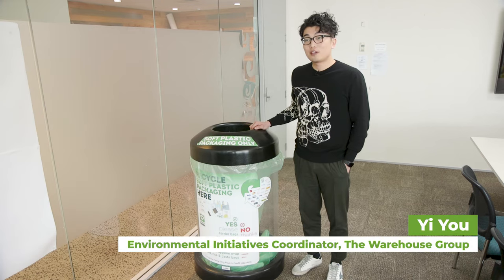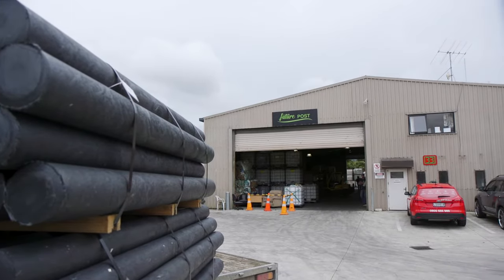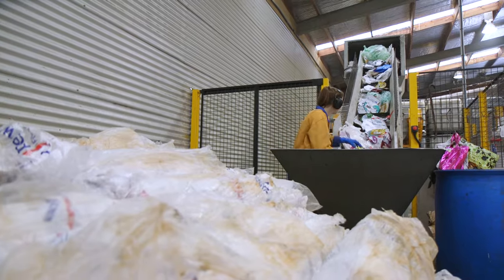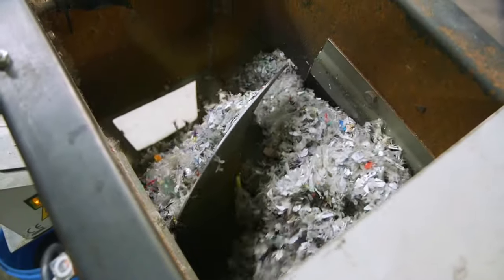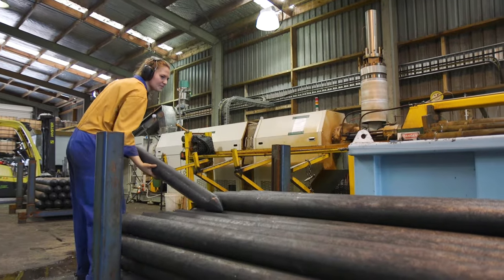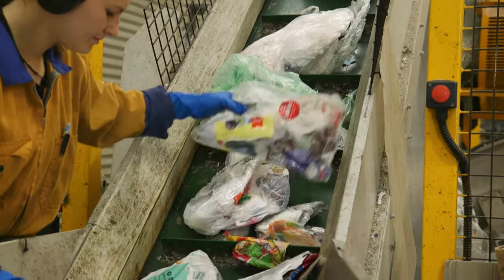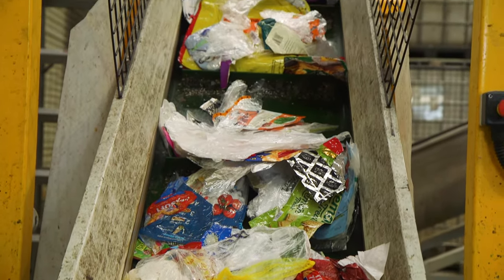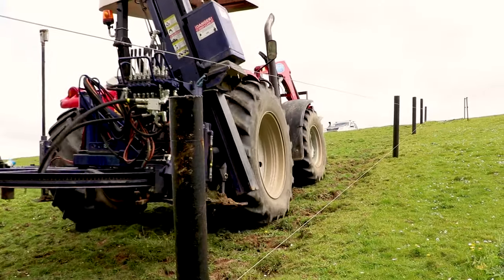Giving soft plastic a new life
See how Future Post transforms soft plastic material collected in our The Warehouse stores into long-lasting, durable fence posts.